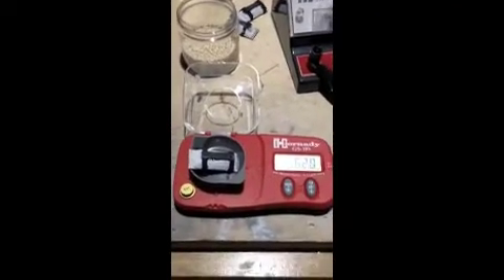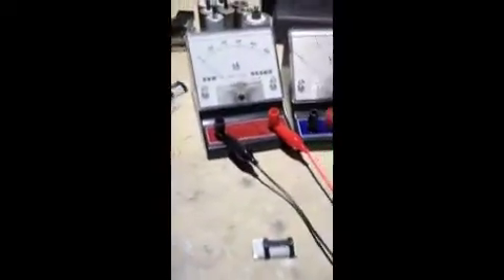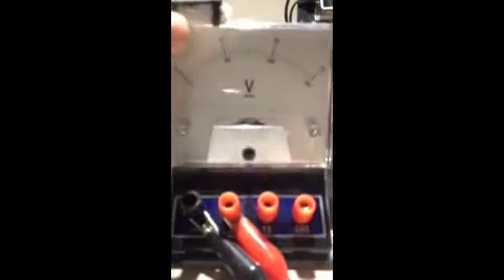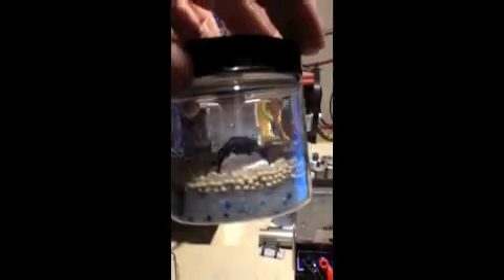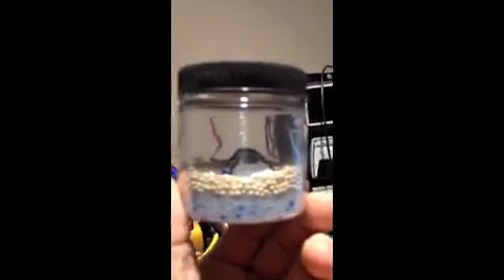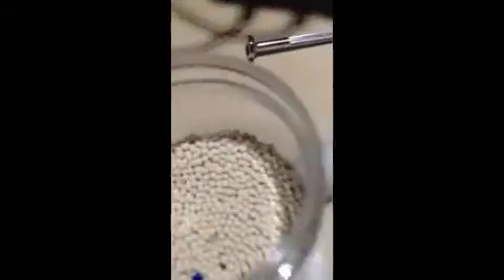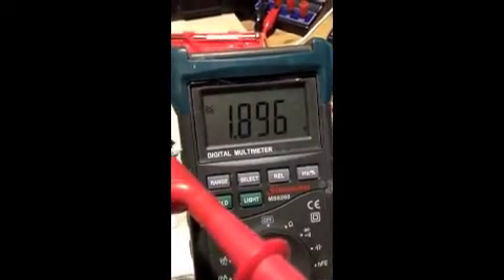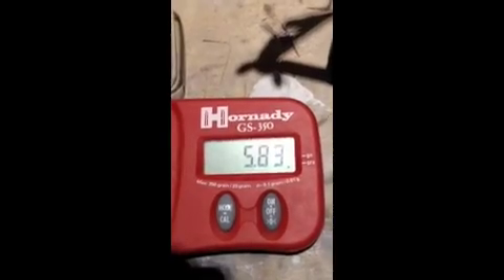Zn0 CELL DESICCANT CHAMBER 30 HOURS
This Video shows the resultant test of voltage of a mini cell after 30 hours exposure to a desiccant chamber filled with Silica gel and Molecular sieve material.  Note an over all loss of 0.4 grams water.  Surface area of desiccant exceeds internal surface area of cell.  Exophytic ZnO crystals seen exogenous to cell.  Voltage read after desiccation.  To be sure, any latent moisture that has not been absorbed by the desiccant is INTRINSICALLY CAPTURED IN THE CRYSTAL LATTICE.  The only way to drive the residual water molecules from the crystal lattice at this point would be HEAT, or DEEP VACUUM.  This cell IS NOT ACTING GALVANICALLY AT THIS POINT.  I CONSIDER THIS THE SECOND STAGE FUNCTIONALITY OF THESE CELLS.   ALL THOUGHTS WELCOME.
diveflyfish